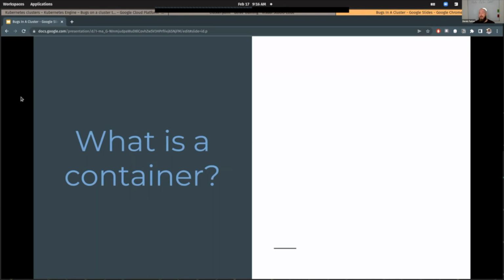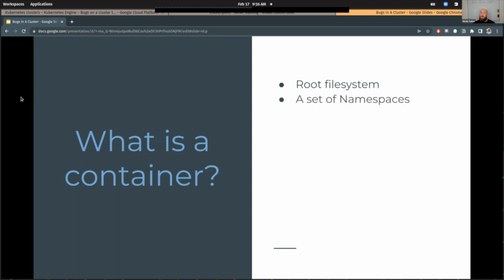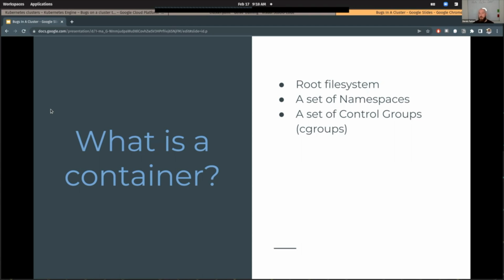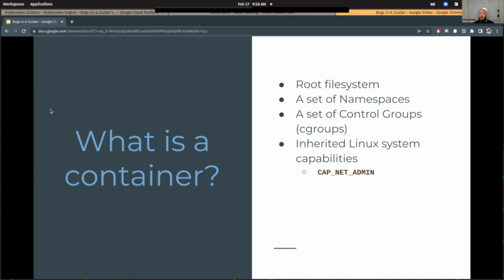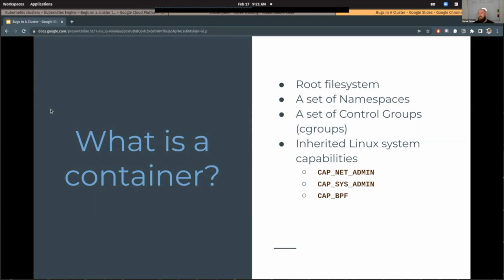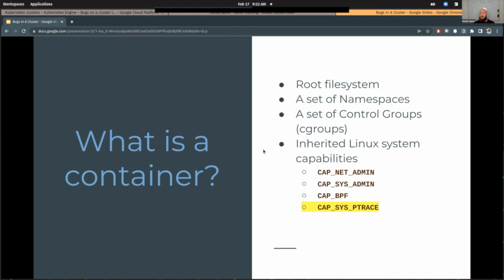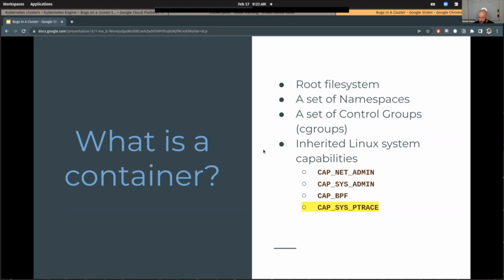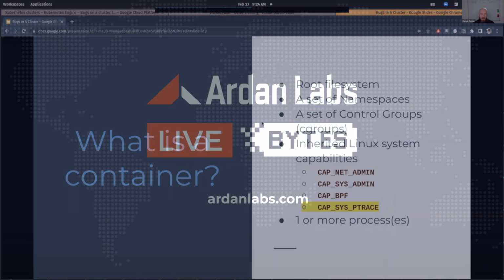What is a Container? | Debugging in Containers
To understand how to debug inside a container, we should understand what makes up a container.

The main components of a container are:
- A root filesystem
- A set of namespaces
- A set of control groups (cgroups)
- Inherited Linux system capabilities
- 1 or more processes